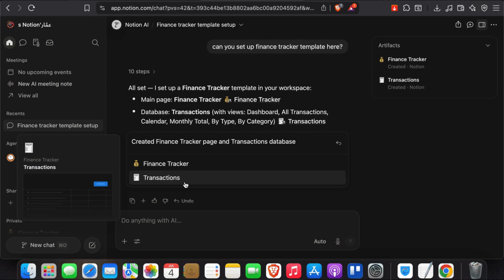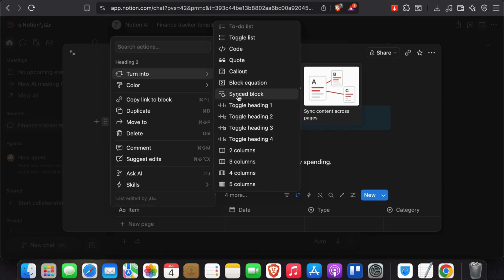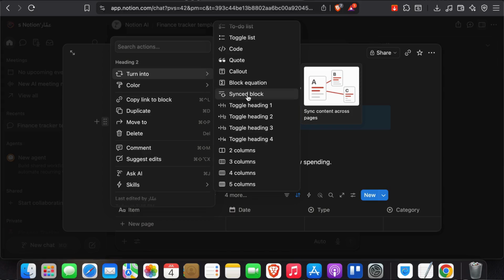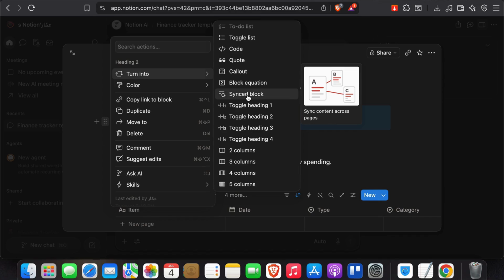How to use Notion Synchronized Blocks to Update Multiple Pages (Quick Guide)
Master Notion synced blocks to update content across your entire workspace instantly. Stop editing duplicate pages manually.

This tutorial walks you through the exact steps to create a synced block, add your content, and mirror it across multiple pages. Whether you are managing project databases or standard operating procedures, using notion synced blocks ensures your information stays consistent everywhere it appears. This is a essential skill for anyone looking to improve their notion productivity and reduce repetitive data entry.

You will learn how to copy and paste blocks so that editing one instance automatically updates every other location. By implementing these notion tips, you can maintain a single source of truth for your documentation. We also cover how to mirror existing tables and text blocks without needing to recreate them from scratch, making this a vital notion tutorial for keeping your setup clean.